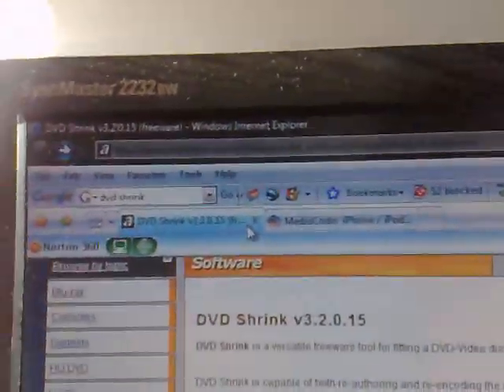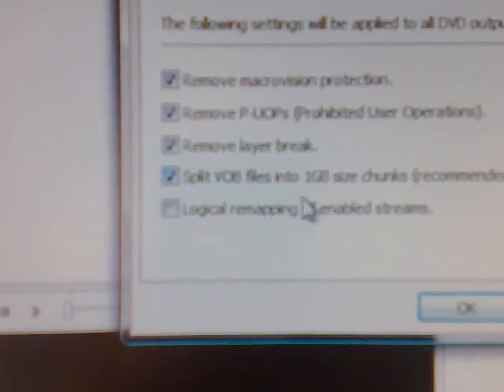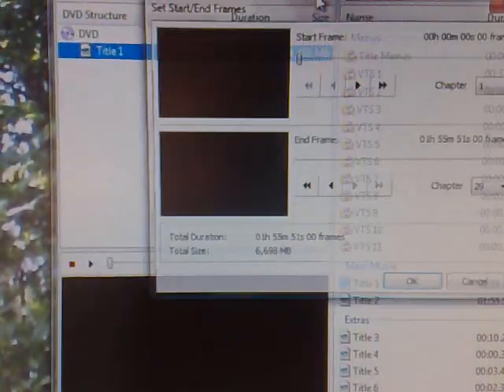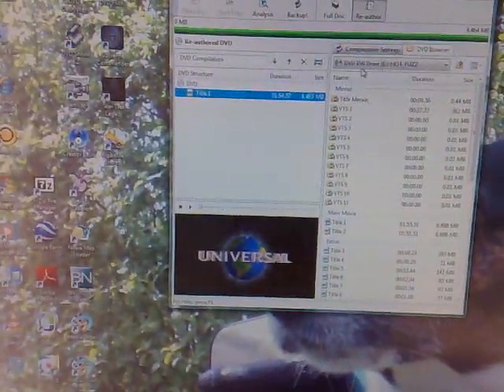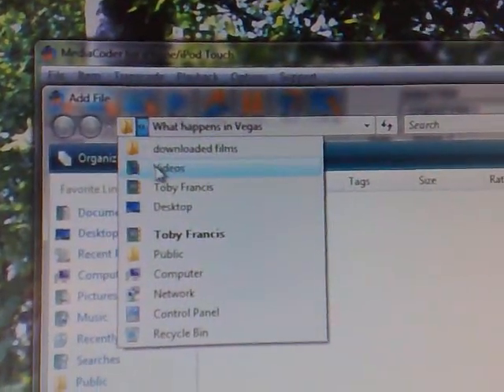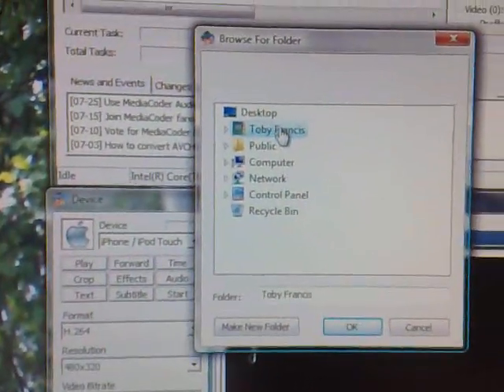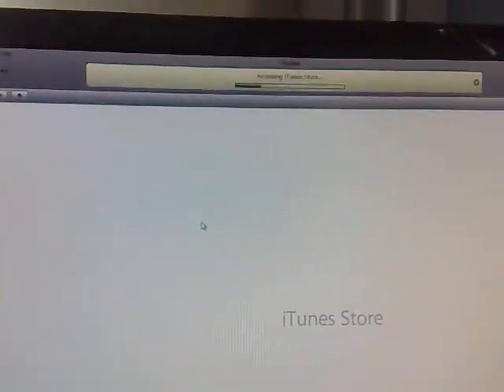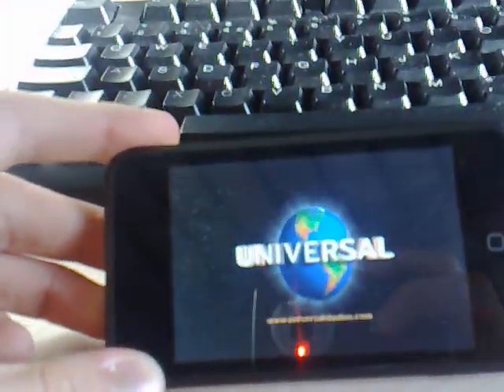how to put dvds on to your ipod/ipod touch/iphone HQ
A quick and easy method to put dvds onto your ipod/ipod touch/iphone, and if you use just media coder not iphone edition for all kinds of video players e.g psp, mp4 players
On the video i say that dvd shrink converts to vob files but some times it converts to iso files, it makes no difference in quality or whatever just a nottice.

quick note :
the first program converts to vob, so what you have done so far is right, if you go into the video_ts folder there will be like 5 files in there, if you select the largest file like 4gb or something and delete the rest part from that one, and then you can use the mediacoder to convert tht vob file to then mp4 as it says in the video, thanks

To Fix the Language problem where it comes in a different language other than english or your language next to dvd browser after you do the re-author and double click the title under main title like he explained then you have compression settings next to dvd browser find your language on audio and tick it and subpicture underneath means subtitle.